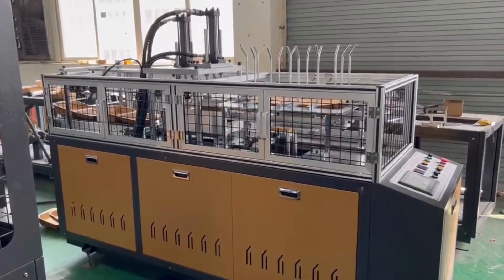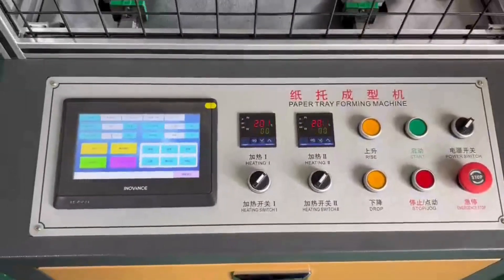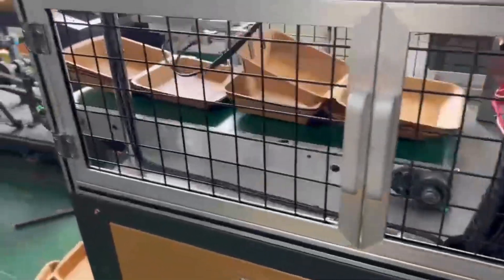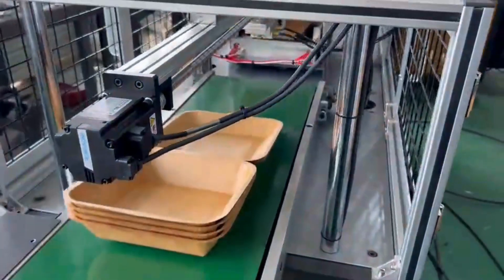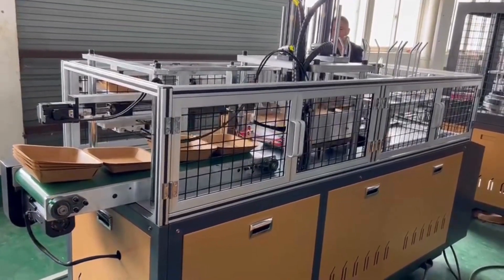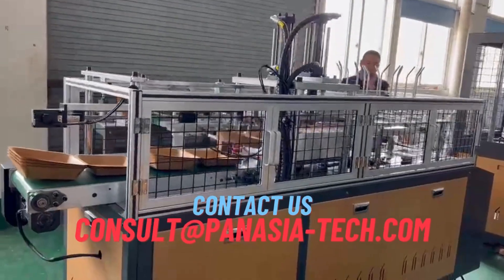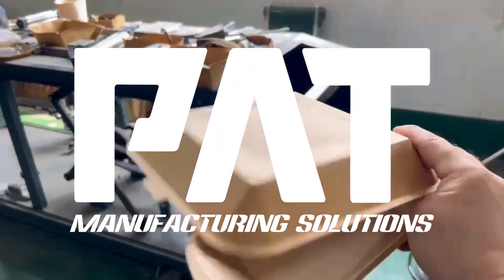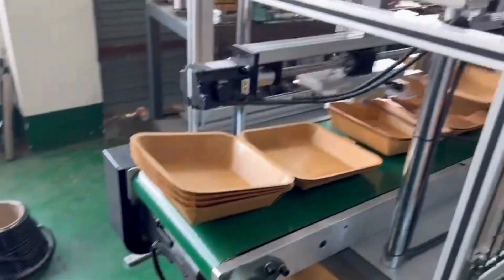PLA Food Box Forming Machine | Eco-Friendly | Sustainable Packaging Solutions | Green Revolution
In this video, discover the future of sustainable food packaging with our state-of-the-art PLA food container forming machine. We'll take you through the remarkable process of transforming pre-cut PLA sheets into eco-friendly food containers.

These containers are not only environmentally friendly but also practical, suitable for both hot and cold foods. Join the green revolution and reduce your carbon footprint with our innovative packaging solution.

Embrace sustainability and learn how our machinery can transform your packaging process.